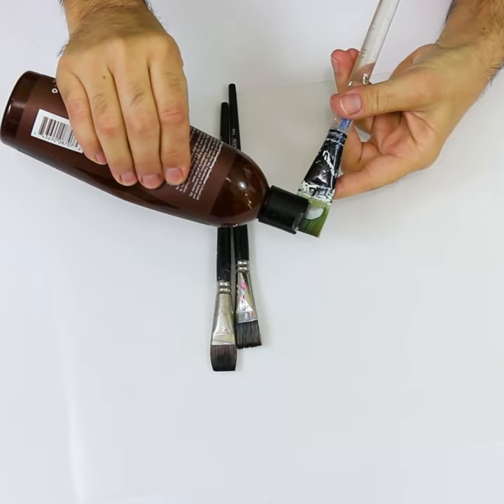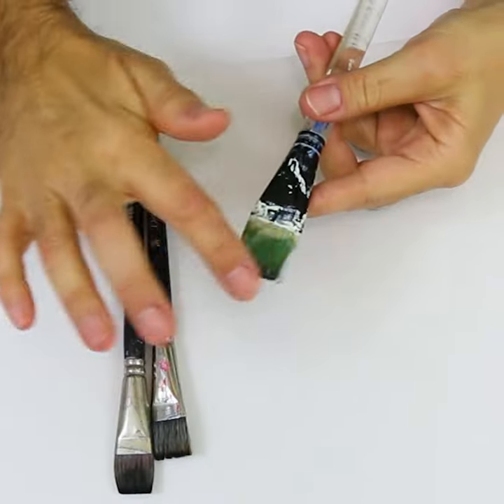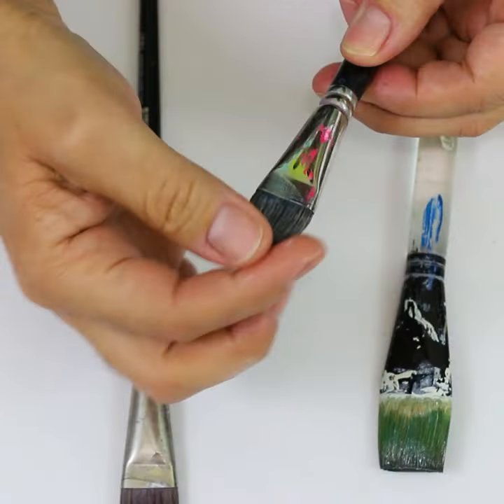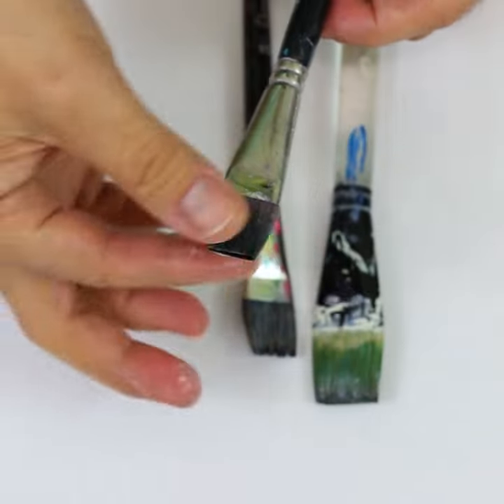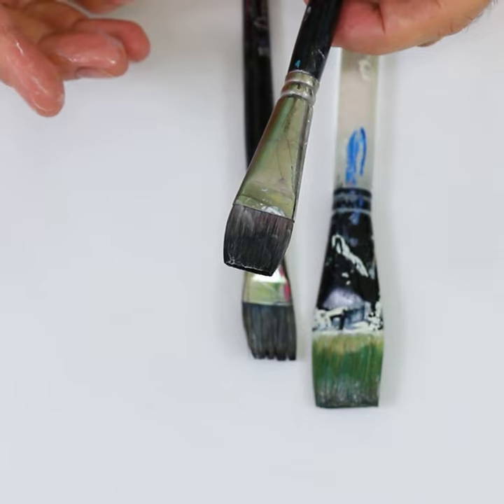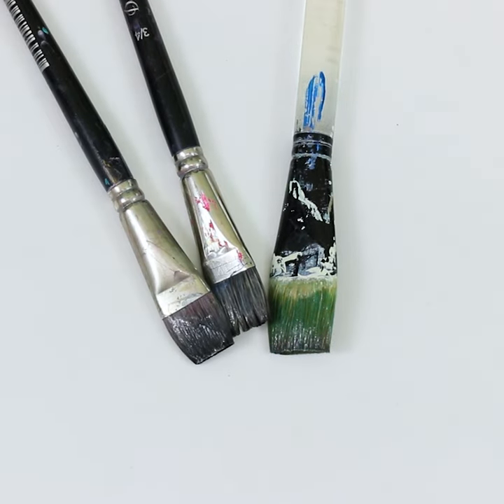The Craft Minute with DecoArt®: Paint brush conditioning